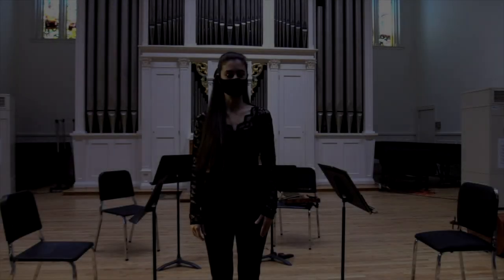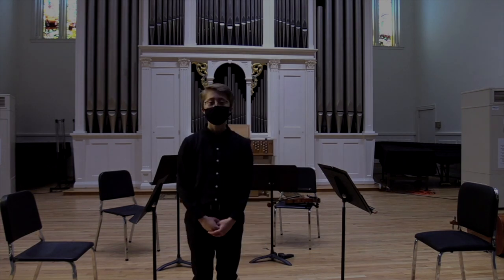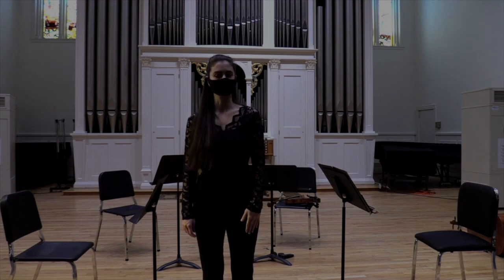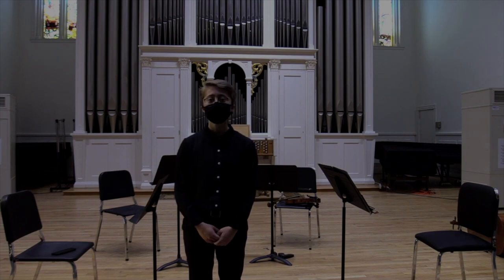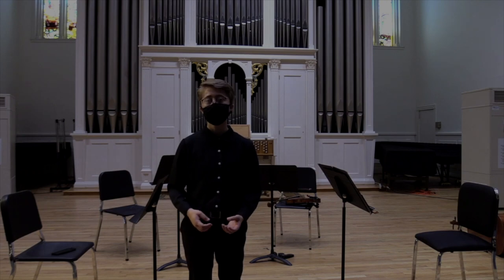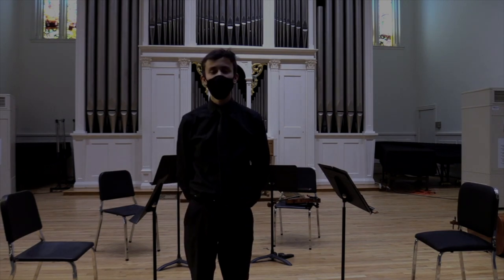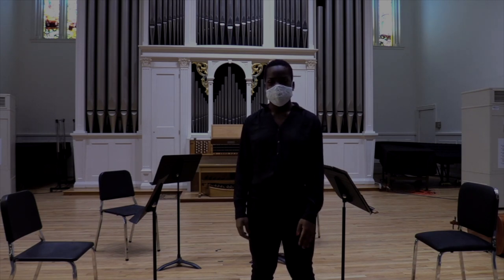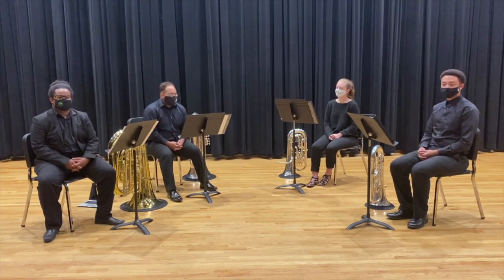Chamber Music Gala Concert III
Program:

Symphony No. 5 - Ludwig van Beethoven
    I. Allegro Con Brio
   IV. Allegro
 Dylan Cartwright, Anthony Gallegos, Brianna Pols, Justin Aubuchon
 Coached by Mr. Gabriel Bergeron-Langlois

String Quartet in F Major - Maurice Ravel
     I. Allegro moderato – très doux
Barron String Quartet
Emily Palmer, Olivia Corporon, Zaria Graves, Octavio Mujica
Coached by Dr. Jesús Alfonzo

“Killing Me Softly” - Roberta Flack
Alejandro Imaña, Juliana Bolaño
Coached by: Mr. Dan Johnson

“Jötunn” - Jesse McConnell
Fugue in G minor, BWV 578 - J.S. Bach (arr. Jesse McConnell)
MiQuan Lamar, Jessica Smith, Victor Zayas, Aidan Dixon
Coached by Mr. Ryan Sorenson

“Agua de Beber” - Astrud Gilberto
“Billies Bounce” - Charlie Parker
“Impressions” - John Coltrane
Angelo Theofanous, Lauren Walton, Thomas Langston, Wade Hart, Christopher Rodriguez